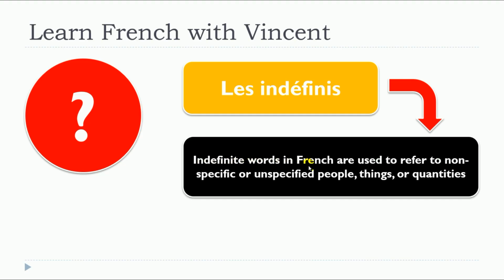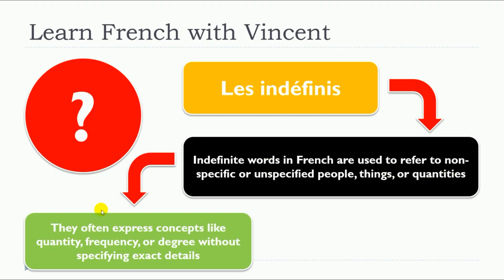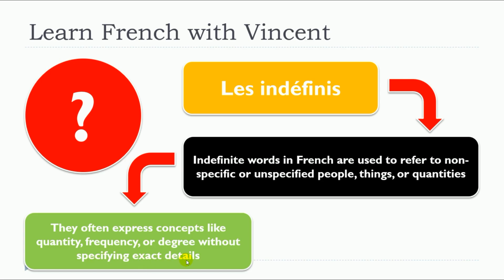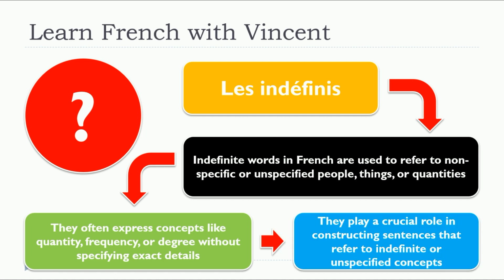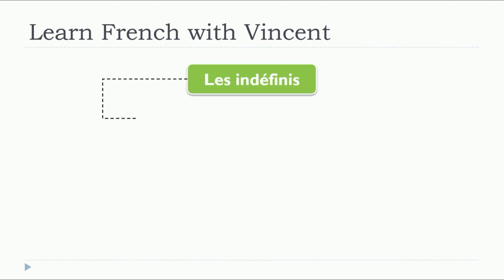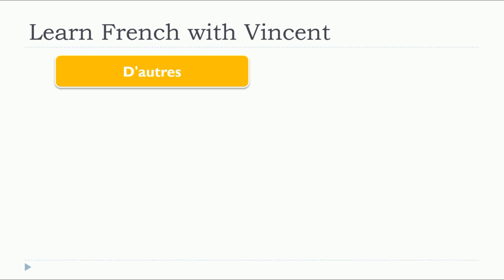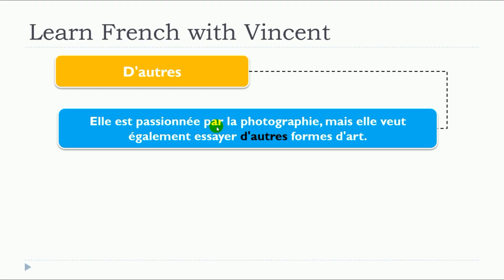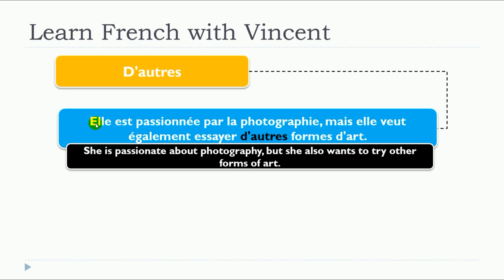French Lesson I The indefinite words I D'autres